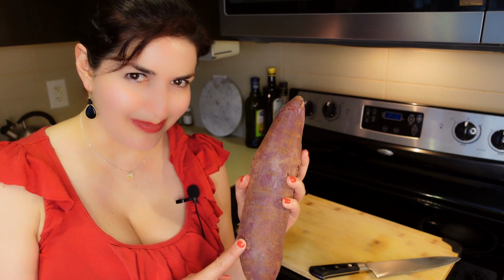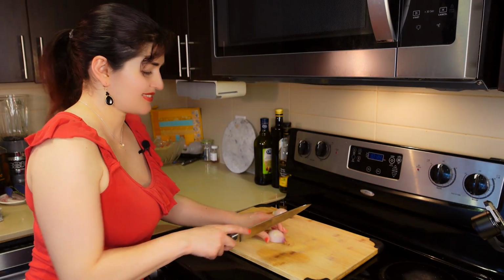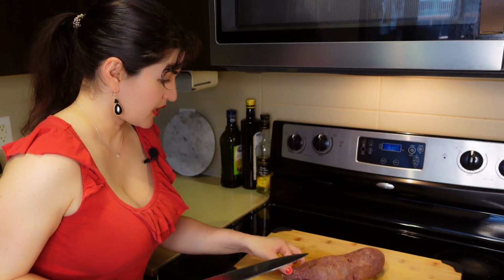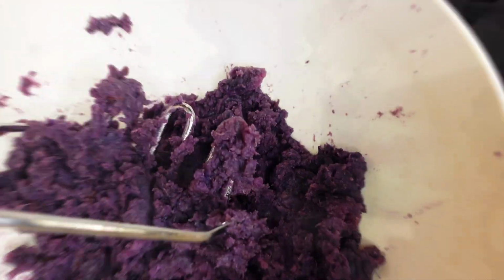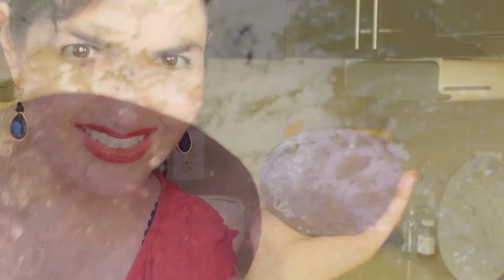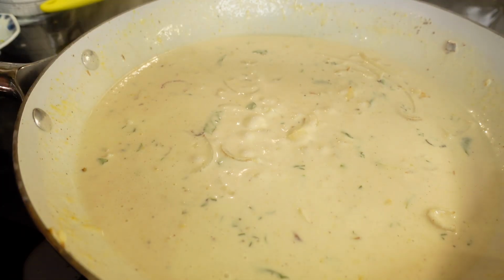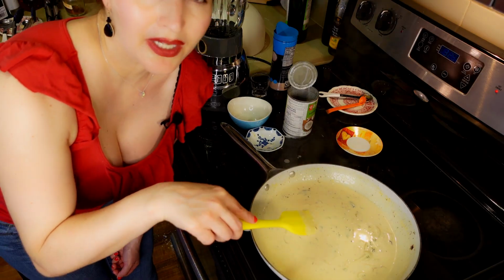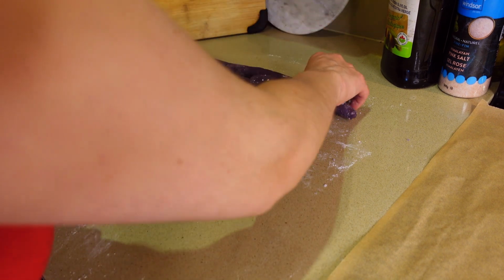My Gnocchi Is PURPLE (No Food Dye Needed!)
Ever seen gnocchi THIS colour?! My gnocchi is **PURPLE (No Food Dye Needed!)** and it's going to blow your mind. Get ready to transform this humble purple sweet potato into the most vibrant, pillow-soft, and delicious vegan gnocchi you've ever made.

In this video, I walk you through how to create this perfect show-stopping gnocchi. Its subtle sweetness is perfectly balanced by the savoury, umami, rich creamy vegan sauce.

If you crave those exquisitely vibrant dishes you see online, but need something that fits your budget and abilities, this is it! This dish is the easiest way to bring effortless elegance to your table.

You shall require the following:

1 Very Large Purple Sweet Potato
1 Cups All Purpose Gluten Free Flour (You will not need the full amount but it is good to have ready)
1/2 TSP Salt
1/4 TSP Nutmeg

Sauce
400ml Coconut Milk (I wanted to use Coconut Cream - but there's a shortage)
1-2  TBSP Fresh Lemon Juice
Olive Oil
1 TSP Fresh Thyme
1 TSP Fresh Oregano
4 Cloves Garlic
1 Shallot
2 TBSP Nutritional Yeast
1 TSP Miso Paste

Thyme &/or Oregano for Garnish

Add chillies if you like. 😉

This serves two people, and will take approximately 1hr and 40minutes although the process is very simple.

Thoughts/Notes:

If you opt for coconut cream you may find that you would like to adjust it by adding a little veggie stock or extra lemon juice. Taste test to make necessary adjustments.

You are welcome to make a cashew cream sauce if you prefer. If you want to use a shortcut, there are great vegan cream sauces out there.

You will likely only mix in 1/4 Cup of the flour. If you do not bake the purple sweet potato, you may run into some problems with the ideal texture.

Do not over knead or force too much flour into the mixture.

The gnocchi is ready when it floats to the top.

This is my own personal twist on things. I would say it's fusion cuisine. I hope you enjoy it, and become inspired to mix things up in your kitchen.

This is a budget friendly romantic meal you can enjoy by candlelight.🕯️🕯️ Let me know if you do this! Don't forget the rose, or roses!😉🌹🌹🌹❤️

Thank you for being part of this delicious journey!🙏 If you're new here, hit that subscribe button for more unique vegan recipes, and don't forget to hit the bell so you never miss a new video!🔔 If you found this recipe inspiring, please like and share so that we can keep the plant-based magic rolling. 👍😊💬✌️

Were there surprising colourful vegan foods you have tried? Drop me a line down below!

What vegan dishes would you like to see me create? Please share.🌱

Mover - DivKid
Renegade Jubilee - The Whole Other